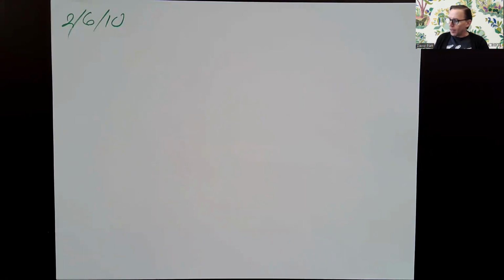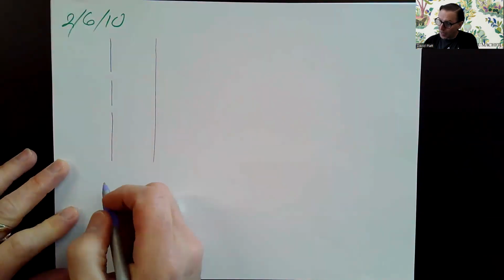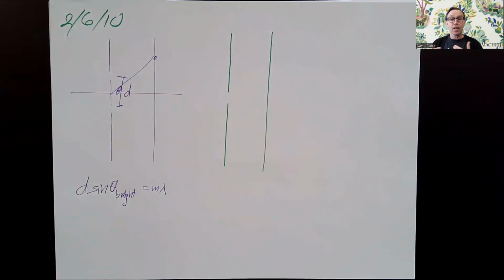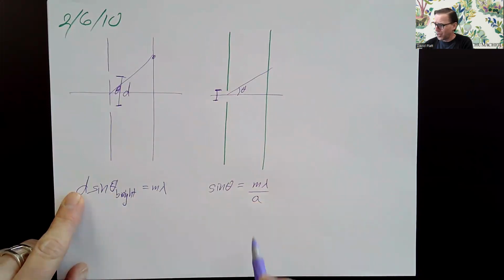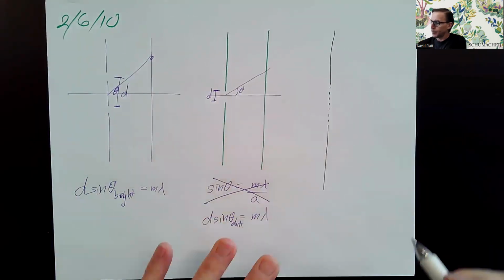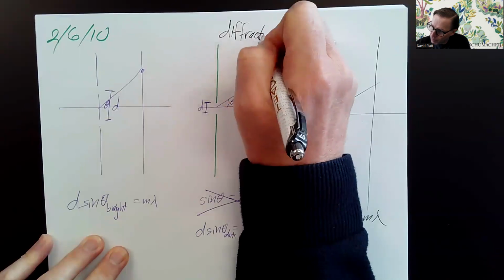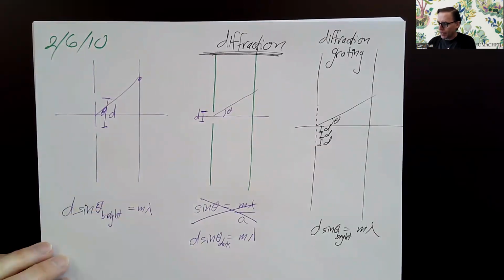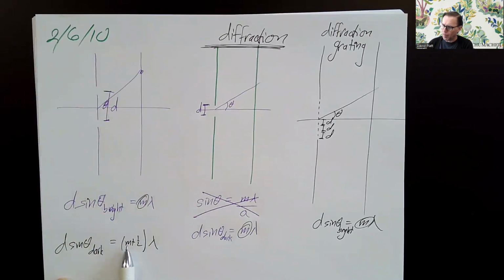AP Physics 2 Unit 6 Lesson 10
Diffraction and diffraction gratings
Similarities/differences with double slit, single slit, and grating equations